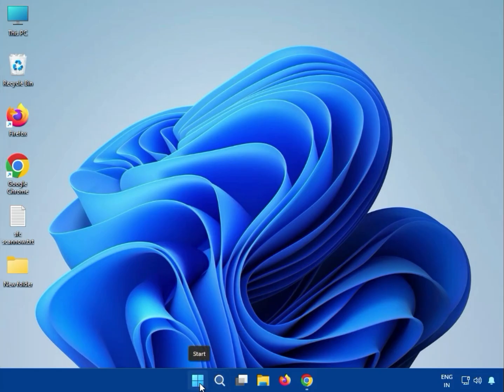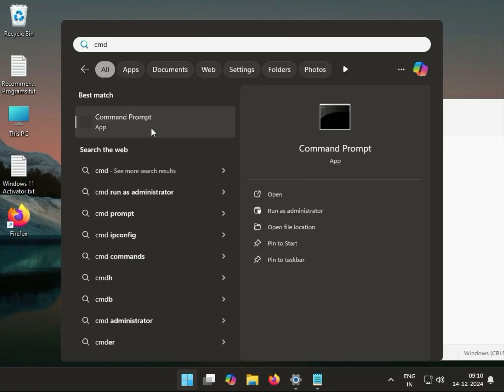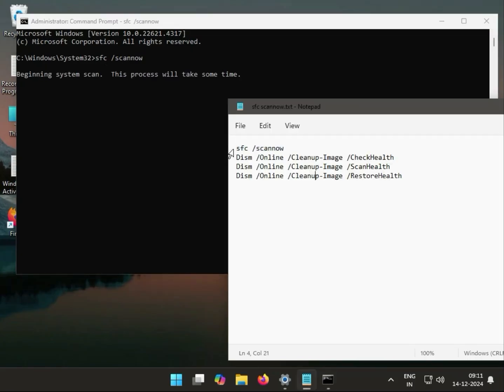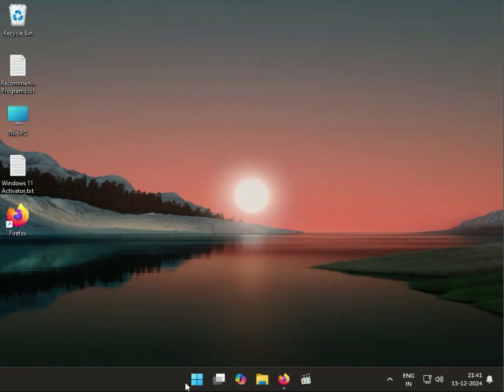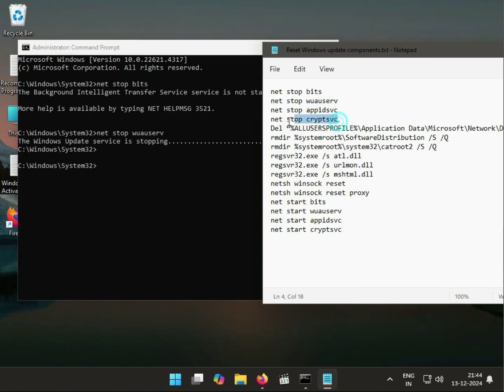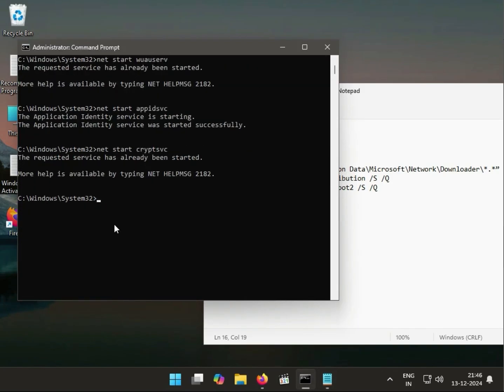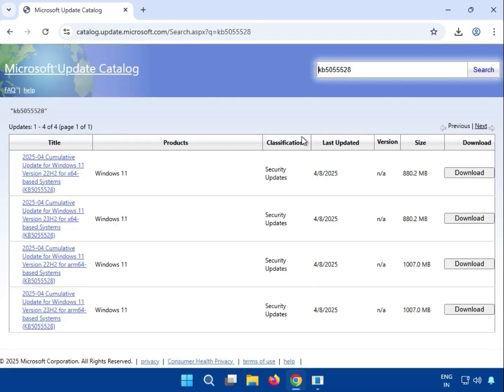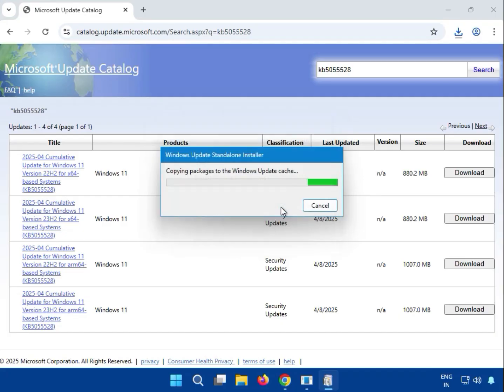KB5055528 Not Installing on Windows 11? Here’s the Fix!